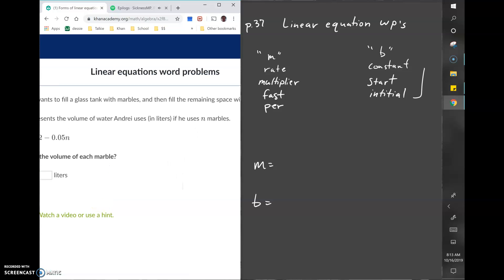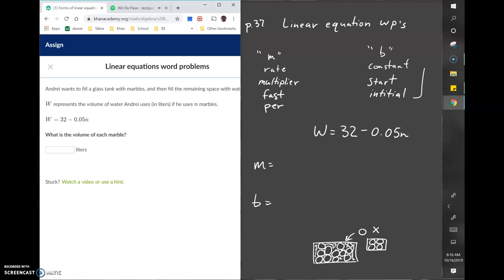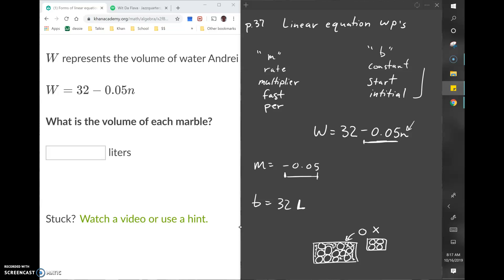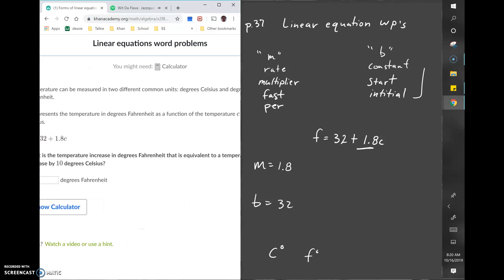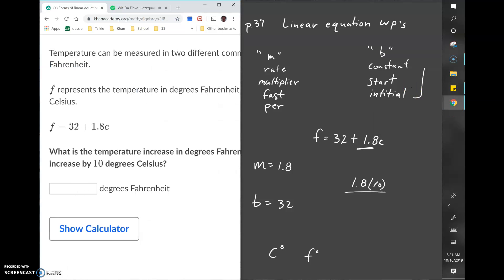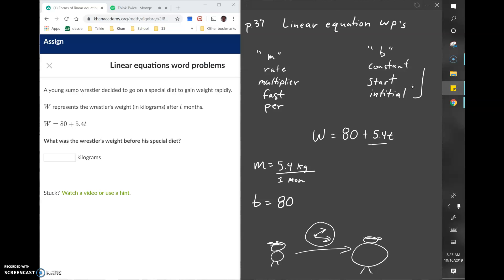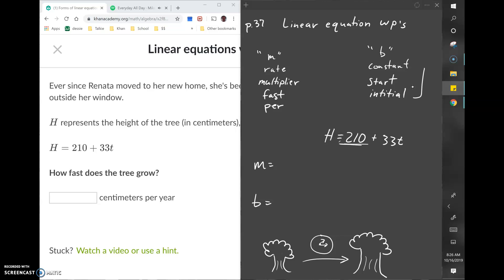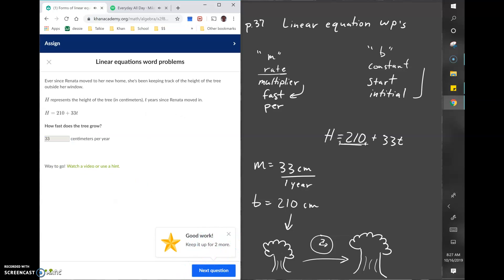Linear equations word problems | Math Hacks Example Video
[page 37]